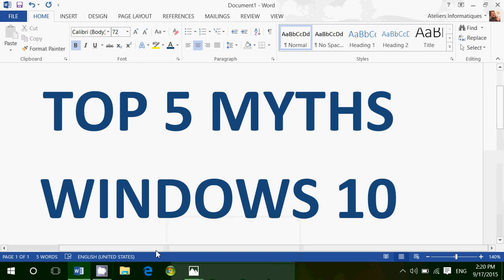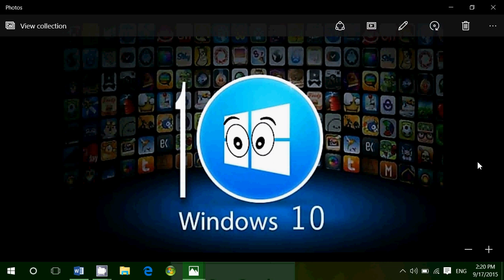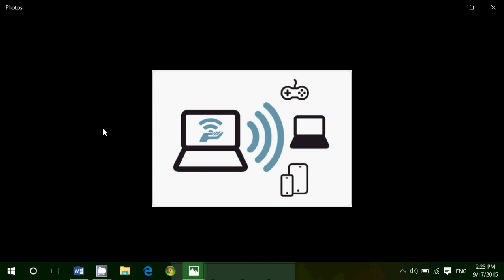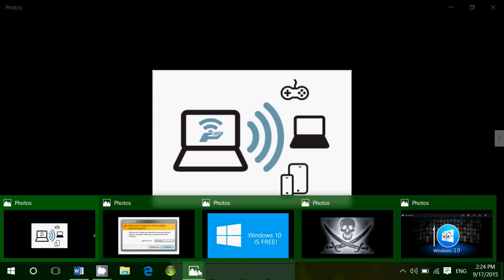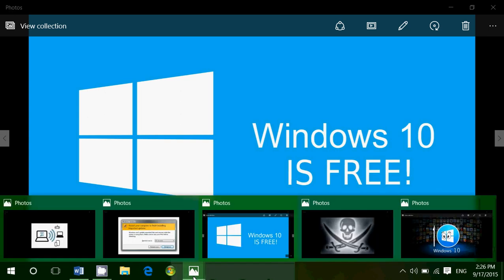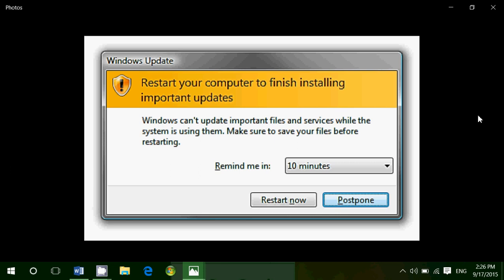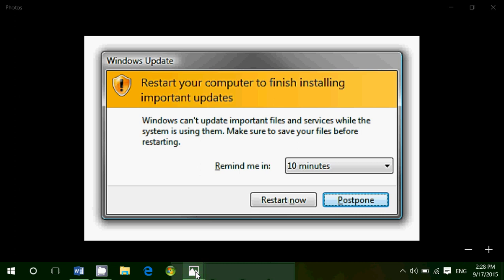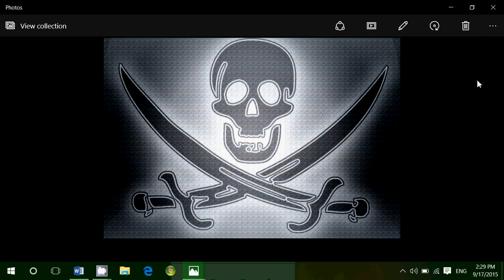Windows 10 Top 5 Myths and answers about Windows 10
The top 5 most popular myths about Windows 10 and we examine if they are true or false